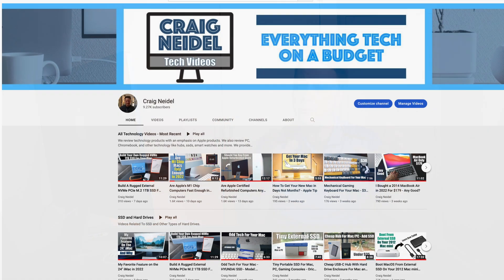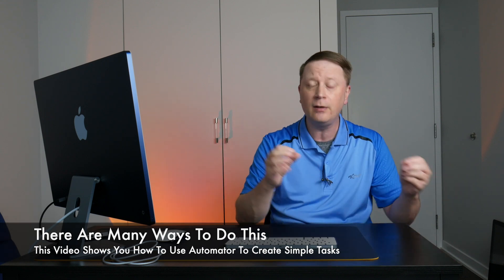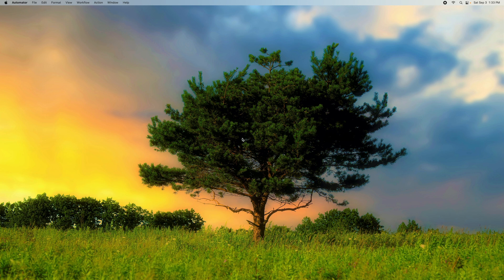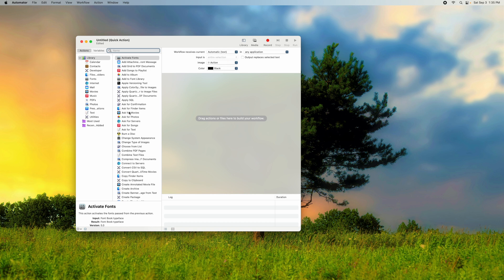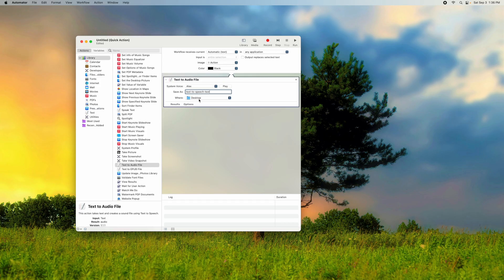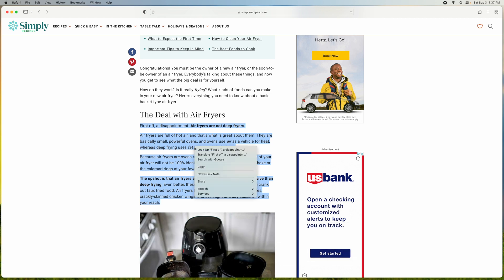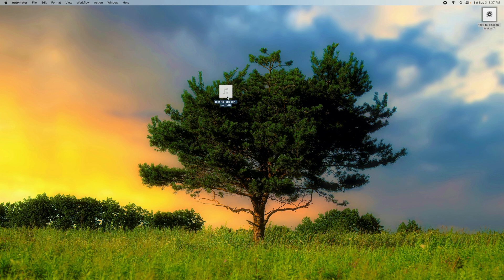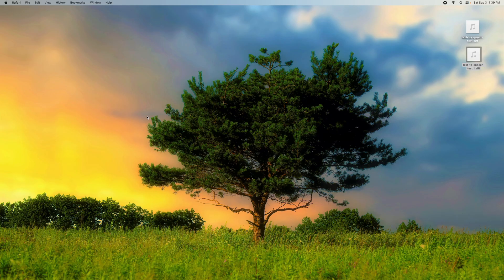Your First Program in MacOS Automator - Instant Text To Speech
In this video we create your first Program in MacOS Automator.  Mac Automator is a application built into all MacOS computers and allow you to create simple tasks quickly.  In this video we show you how to quickly select text and create audio files from the test (text to speech).

0:14 - Introduction to Automator
2:01 - Create First Program in Automator
7:58 - Conclusion to Text to Speech Program

So if you want to select large amounts of text from websites, applications, documents, and more, then create this quick program in MacOS Automator.  It only takes a few minutes and we show you step-by-step instructions on how to create your first Mac Automator program.

This works on all Macs.  The Mac I used in my example was:

Base Model 24" iMac M1

Thanks for your support of the channel.  If you are thinking about buying a new Mac and use the link above to purchase it then a small portion goes to help us grow our channel.  Thank you.